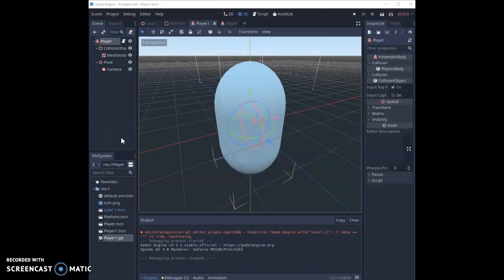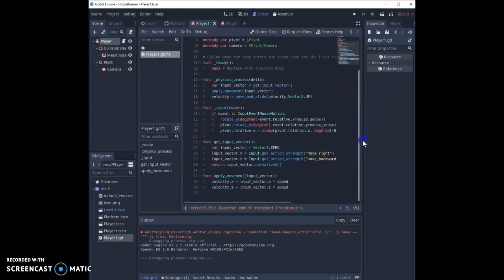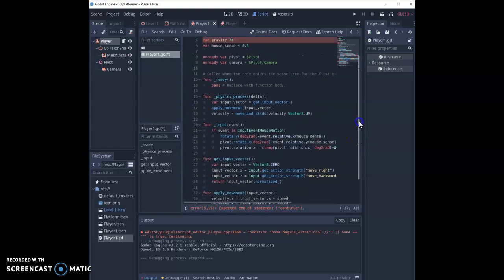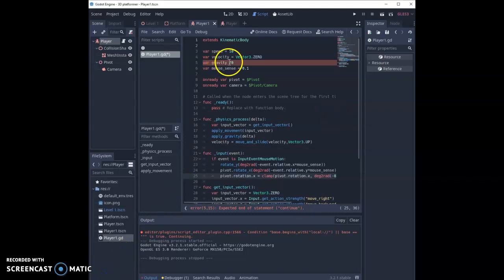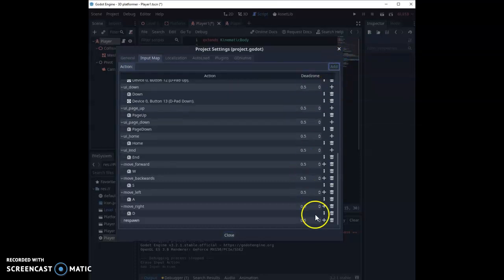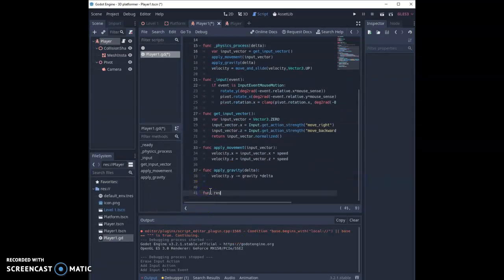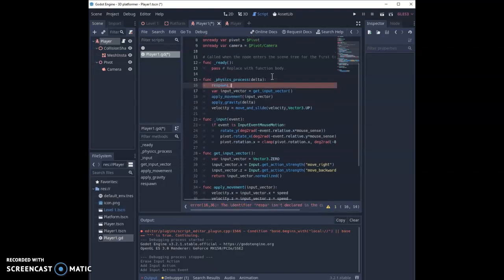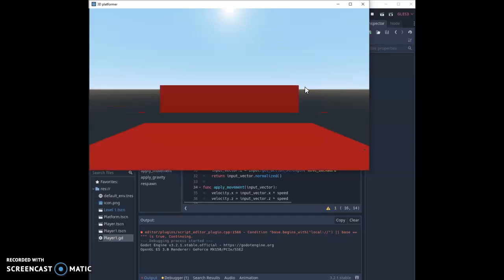7.Godot 3D Platformer:Gravity and respawns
An introduction to 3D games programming in Godot.